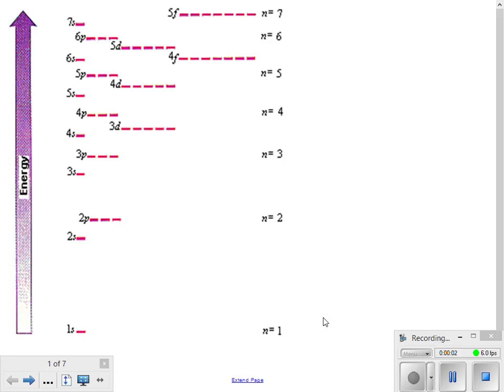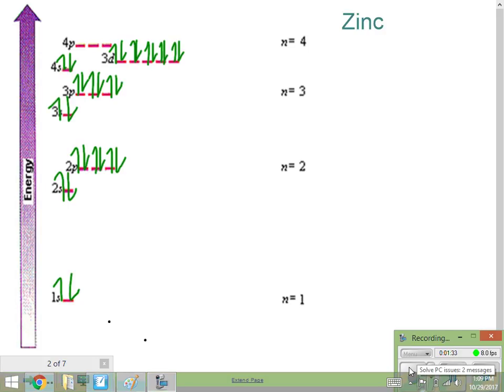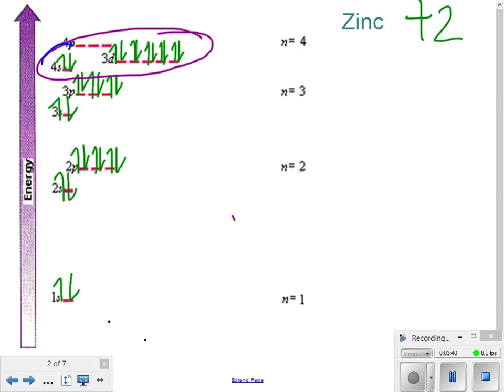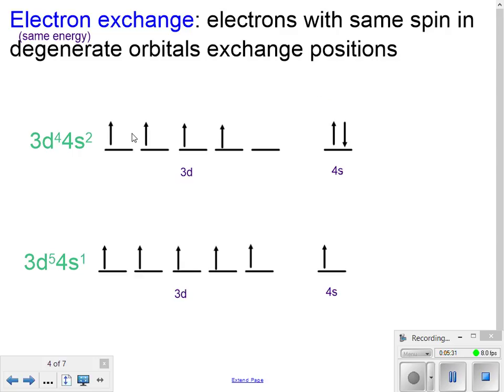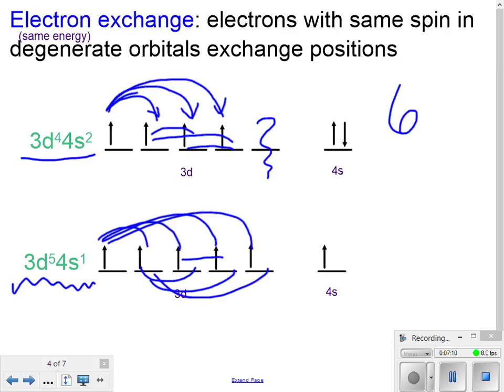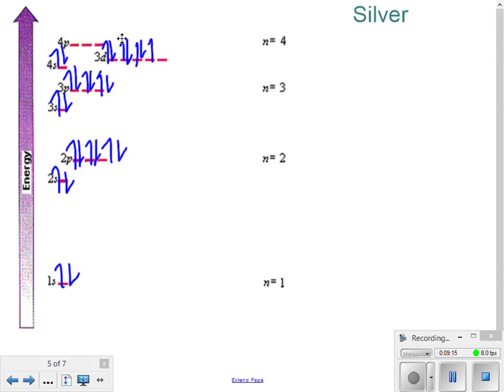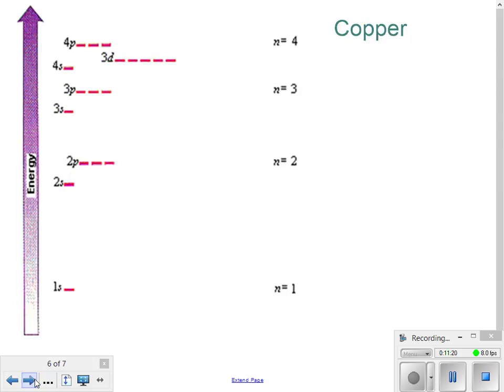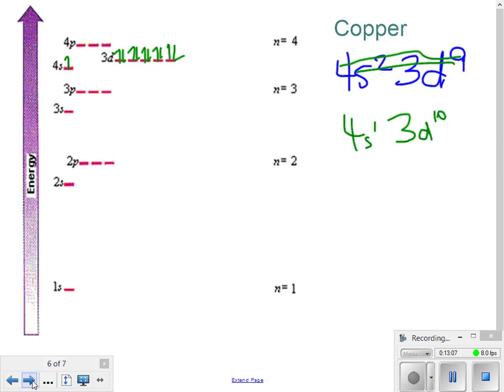transition metals electrons